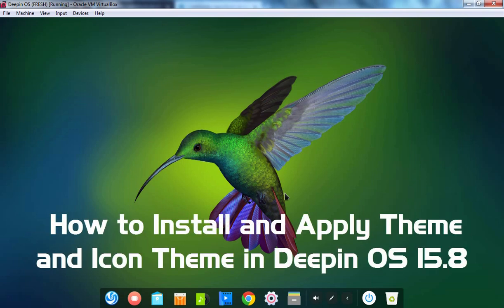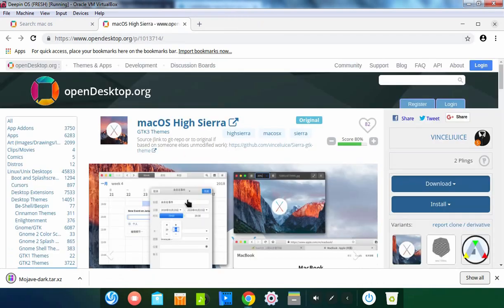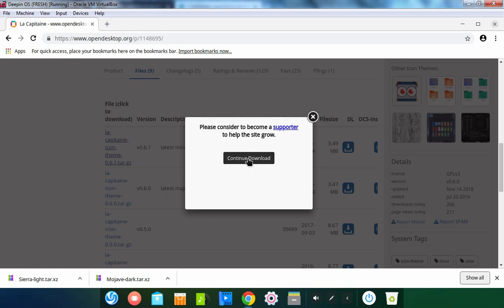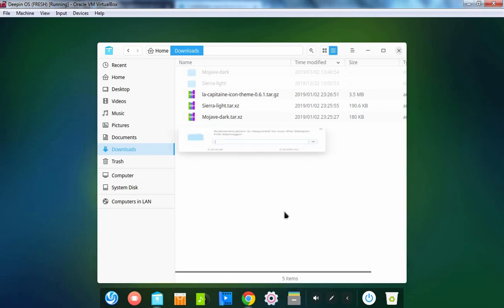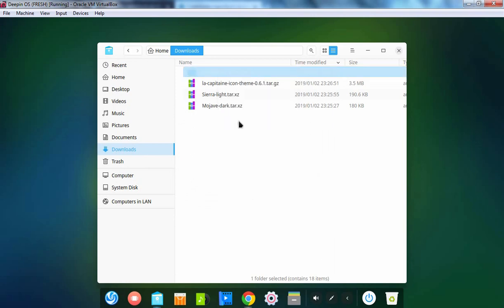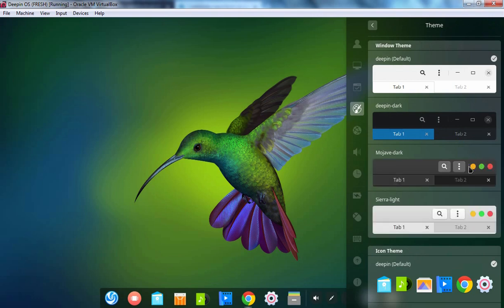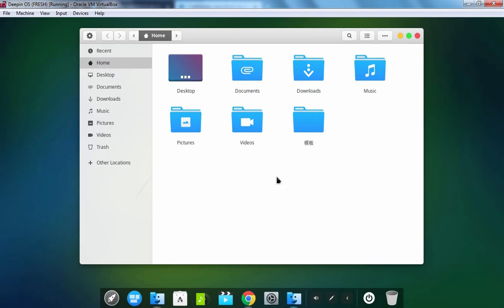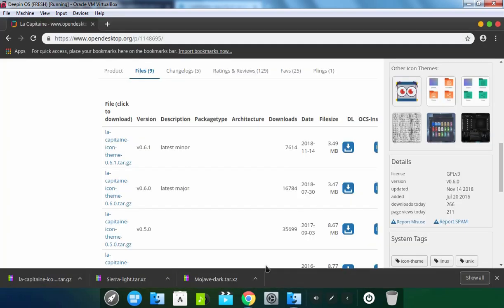How to Install and Activate Theme and Icon Theme in Deepin OS 15.8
In this video we will see the steps to Install and Activate Theme and Icon Theme in Deepin OS 15.8.